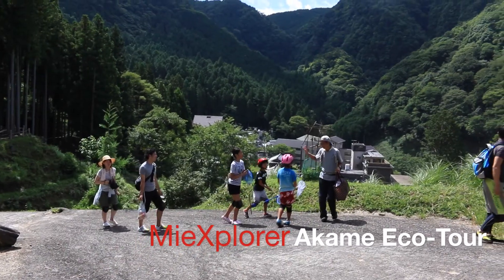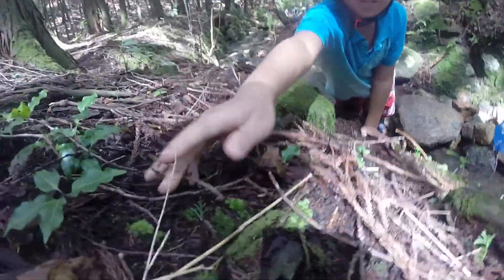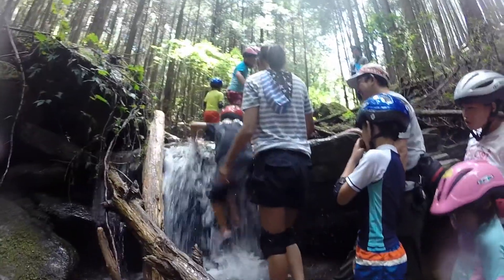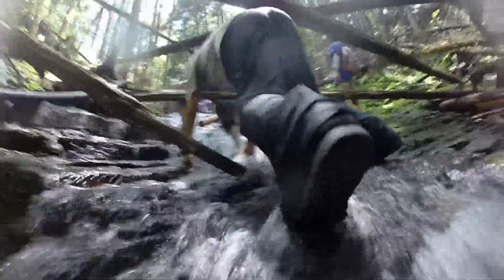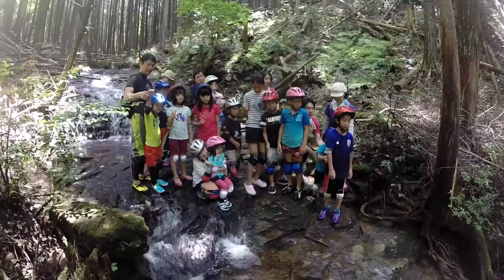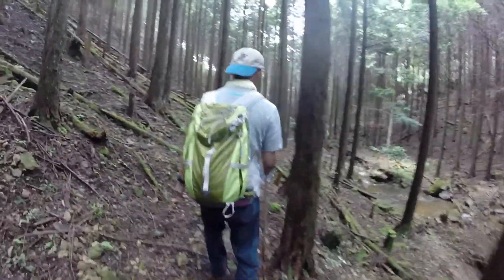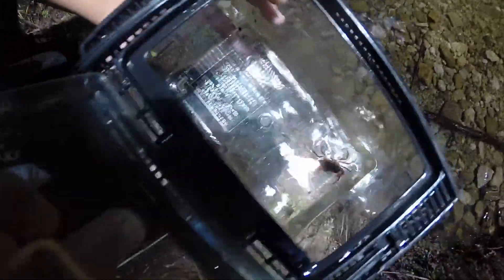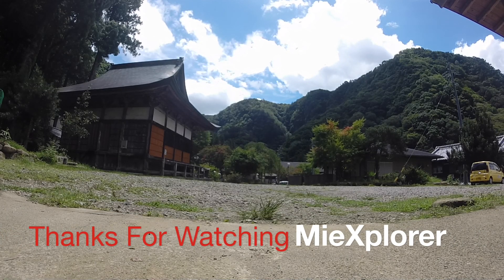Akame Eco-Tour - MieXplorer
Today we are following Sayo, her husband and relatives as they participate in a tour of the nature surrounding Akame's 48 falls.